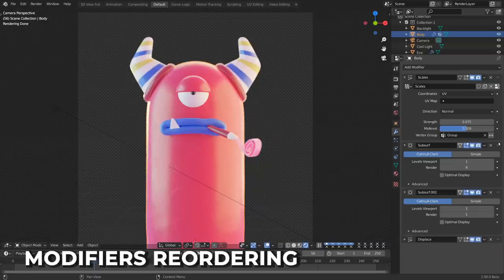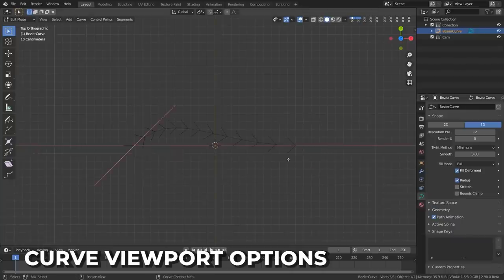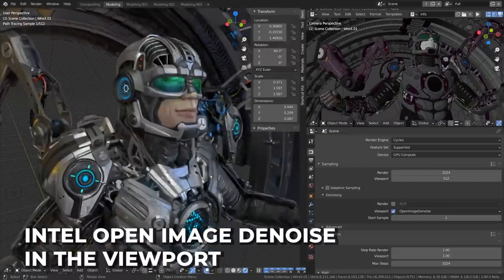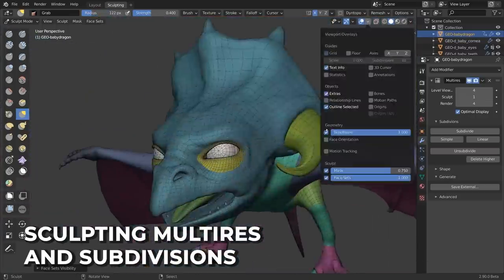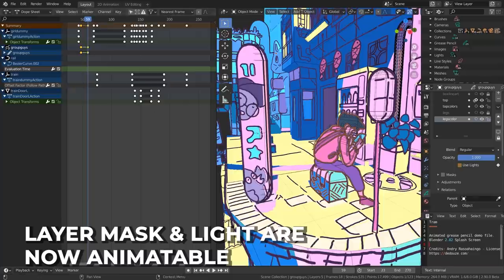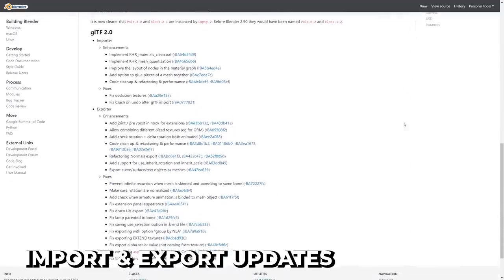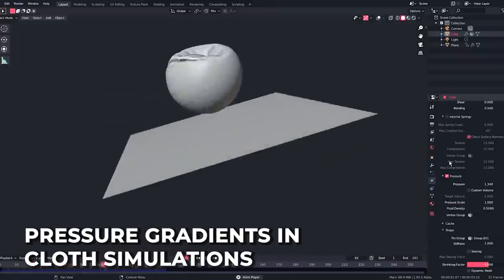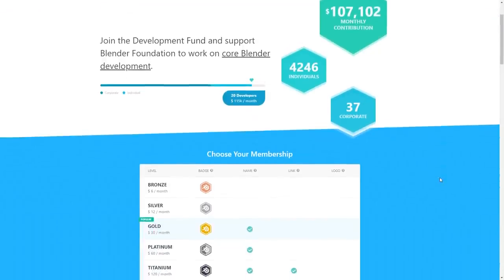Blender 2.90 New Features in LESS than 5 minutes